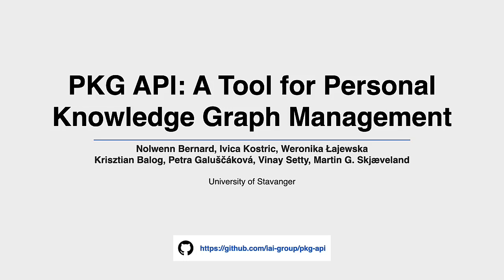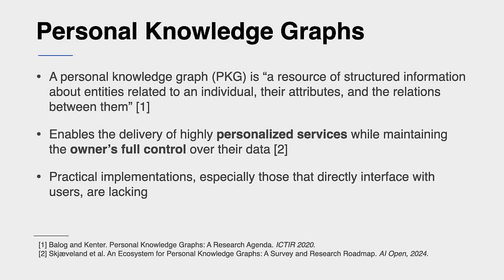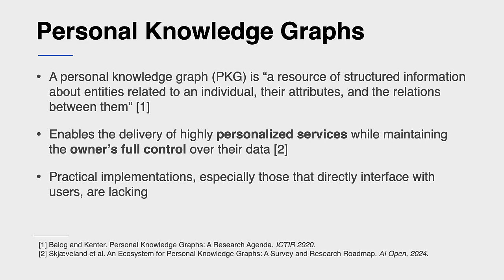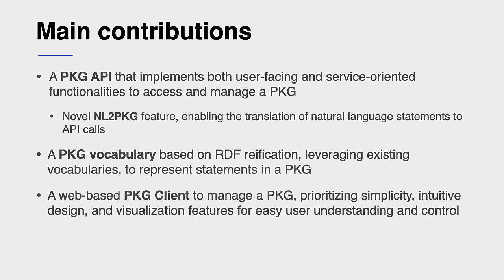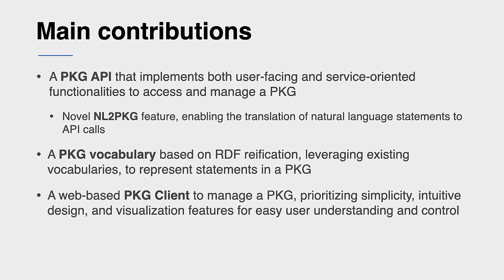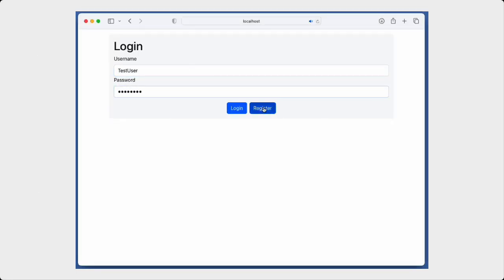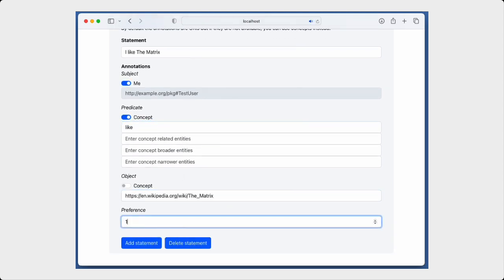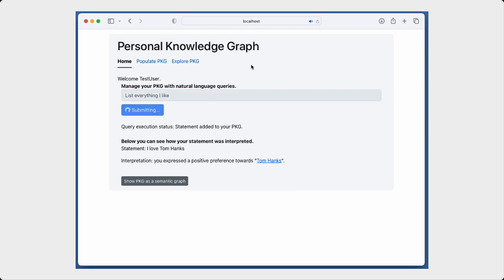[de5834] PKG API: A Tool for Personal Knowledge Graph Management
"PKG API: A Tool for Personal Knowledge Graph Management

Nolwenn Bernard, Ivica Kostric, Weronika Łajewska, Krisztian Balog, Petra Galuščáková, Vinay Setty and Martin G Skjæveland"